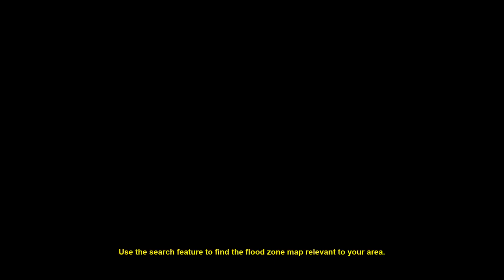How to update flood zone research with FEMA - Complete Guide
In this comprehensive guide, we’ll walk you through the process of updating flood zone research with FEMA. Whether you’re a homeowner, property developer, or involved in local government, understanding FEMA's flood zone designations is crucial for compliance and safety. Learn how to navigate the FEMA website, gather necessary documentation, and submit an effective request for updates to your flood zone status. Don’t let outdated information put your property at risk—watch now and ensure you’re informed and prepared!